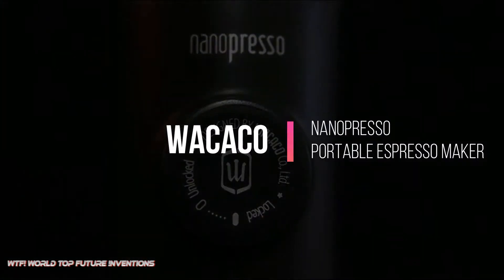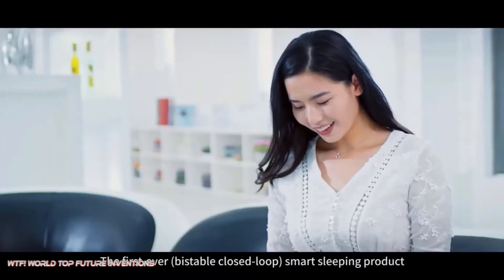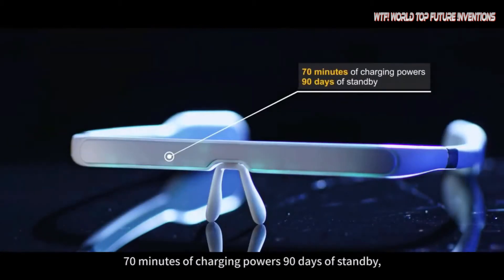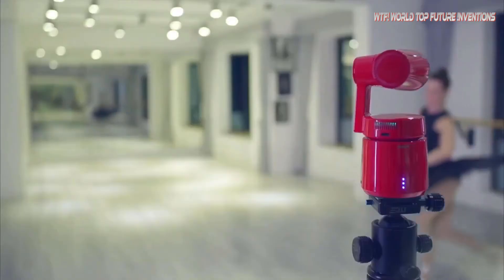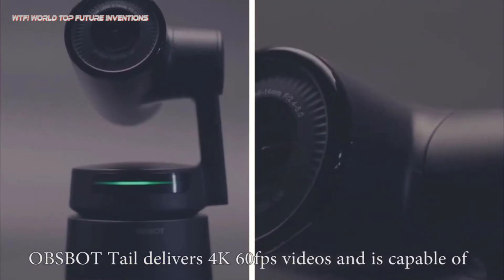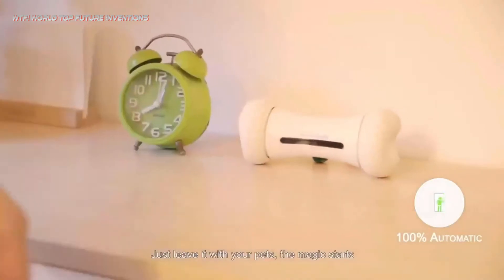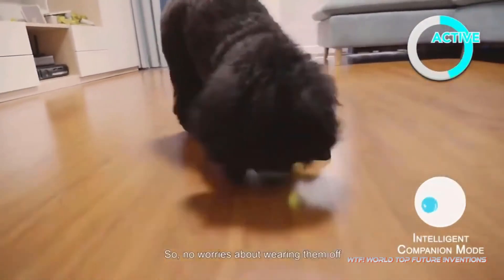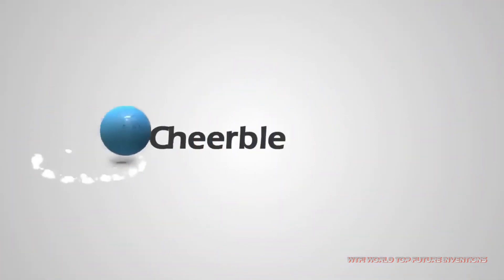World Top Future Inventions (WTF!) TECH Awesome Smart Useful Gadgets You Must Use!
World Top Future Inventions (WTF!) TECH Awesome Smart Useful Gadgets You Must Use V3

Alphabetical order:
Cheerble Wicked Ball
Wicked Ball is designed  to entertain your pets automatically, even when we are away, eliminate your pet's feeling of loneliness and boredown while you are away, giving them the fun,interaction and exercise that they crave when you are not around.

OBSBOT Tail
World's First Auto-Director AI Camera. Snaps photos in stunning detail with Powerful AI Chip Performance,uses professional lens configuration, 4K/60fps Video and 12 MP Photos,3-Axis Gimbal with Integrated Camera,AI Tracking Shooting 360，Attachable to Smartphone, Android, iPhone

Tap Strap 1
Tap is a Wearable Strap All-In-One, Plug & Play Wearable that enables you to control other devices and input information into them by tapping finger combinations on any surface.

WACACO Nanopresso Portable Espresso Maker
WACACO Nanopresso Portable Espresso Maker:Nanopresso is one of the best and most versatile espresso machines. Extra Small Travel Coffee Maker, Manually Operated. Perfect for Camping, Travel Thanksgiving Christmas Gift

PEGASI Smart Sleep Glasses II
Pegasi Smart Sleep Glasses II is a smart eyewear device which Boost Your Mood and  improves sleep quality by physical light treatment therapy.